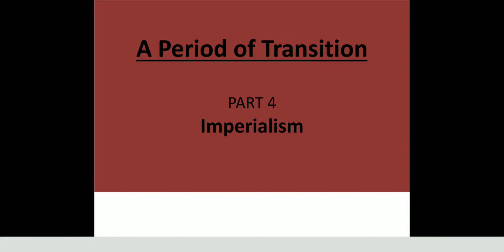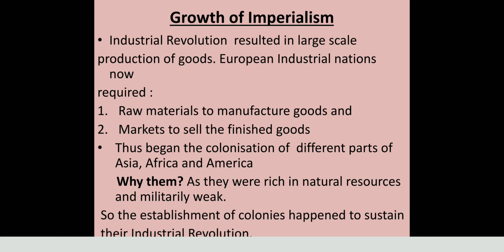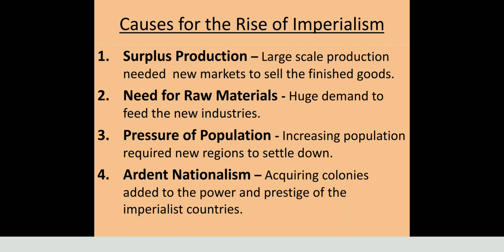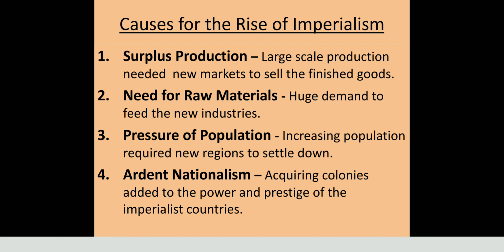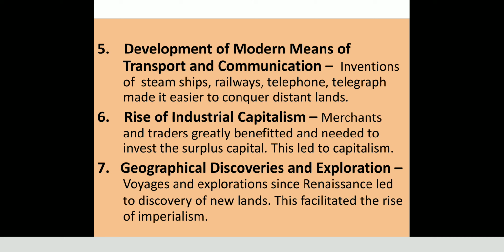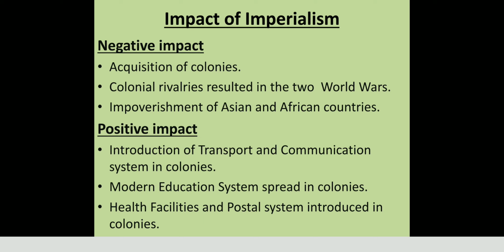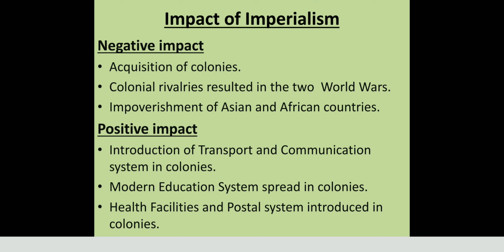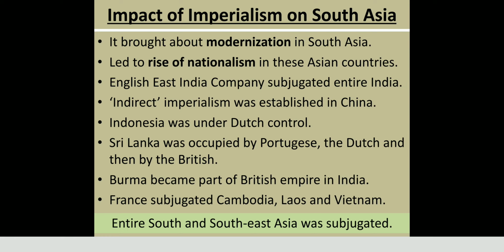Class 8: A period of transition (Part 4)